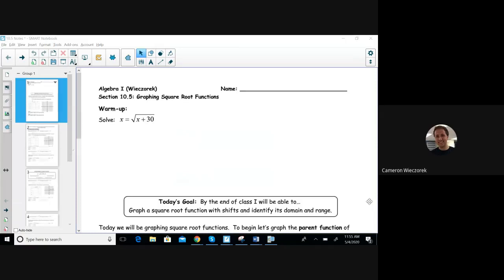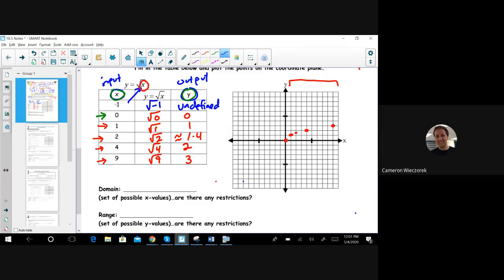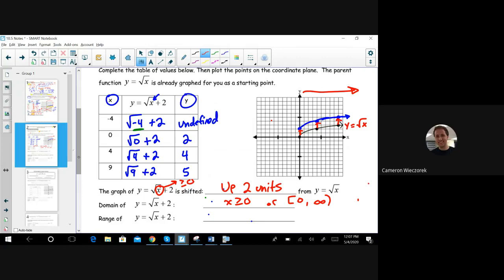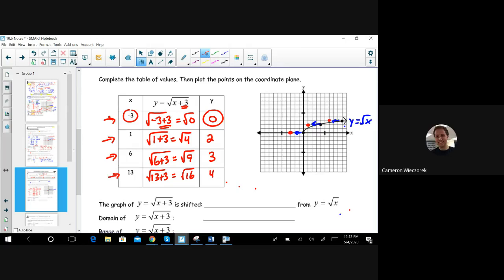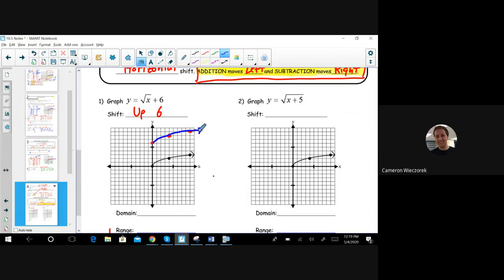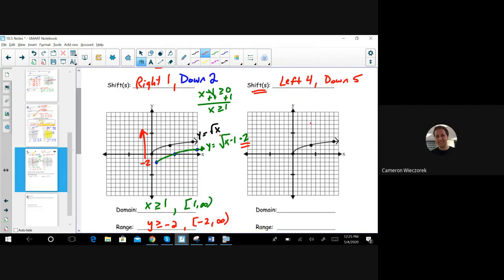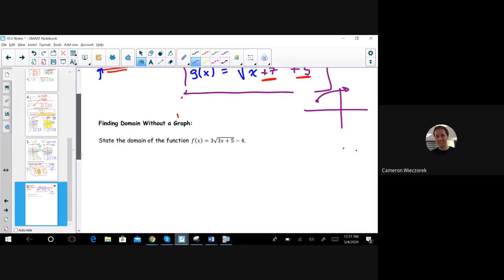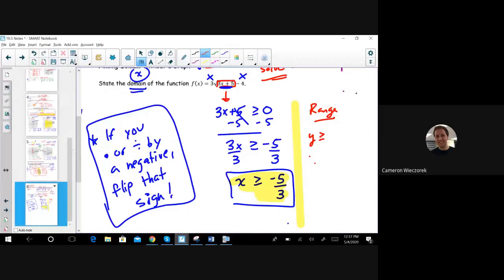Section 10.5 Tutorial Video - Graphing Square Root Functions